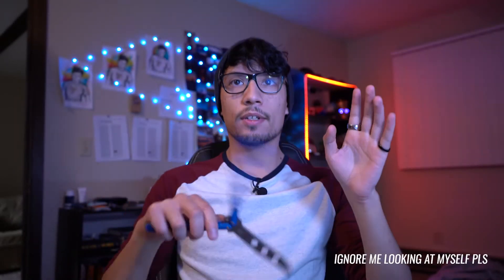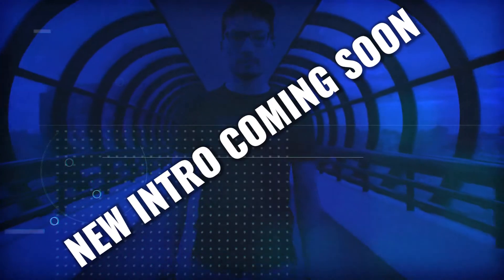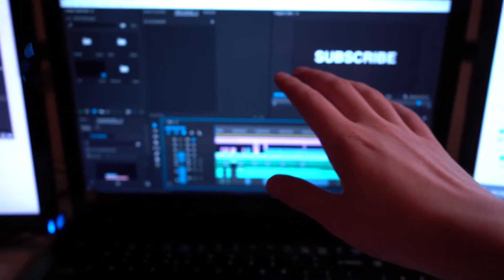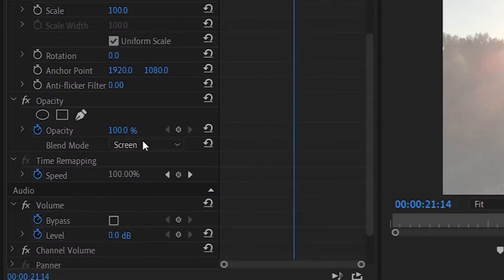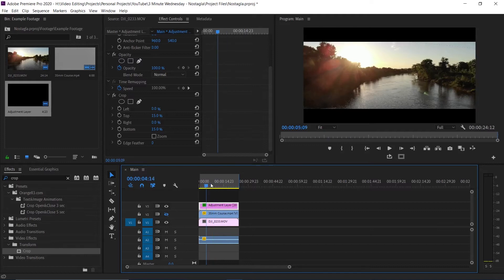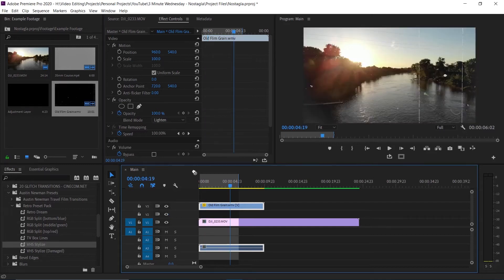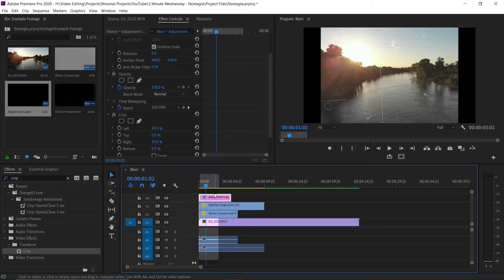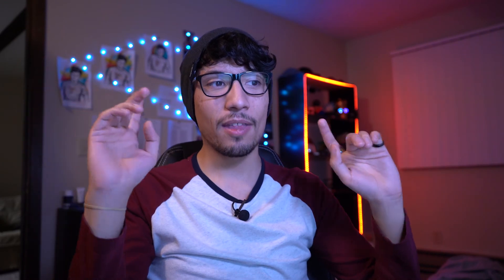Make Your Videos Feel Nostalgic - 3 Minute Wednesday (NEW SERIES)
In today's video, we're going to cover some really basic tricks you can use to make your videos feel nostalgic. Through you some basic camera tricks and editing techniques, you can add feeling and emotion to your next project!

- Gear -
Foldable Longboard